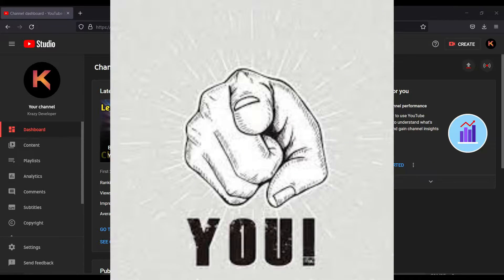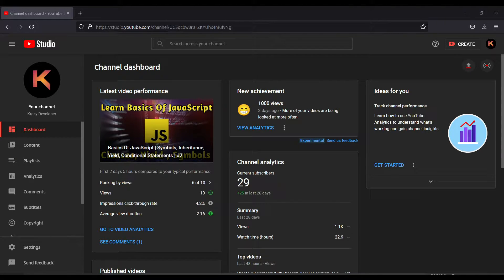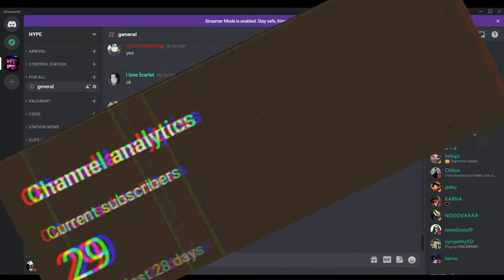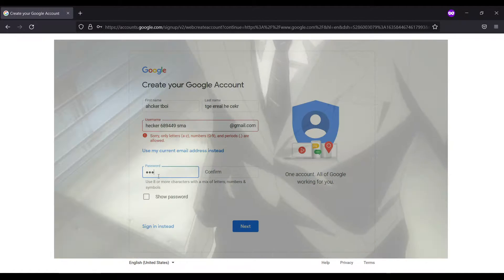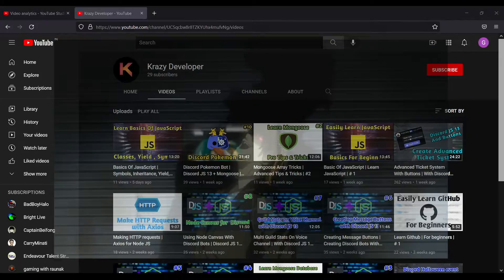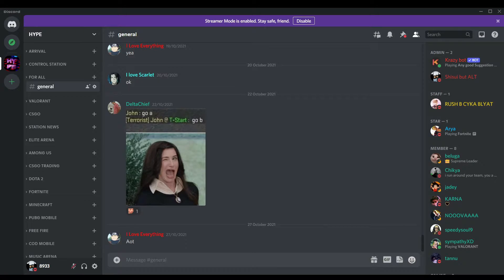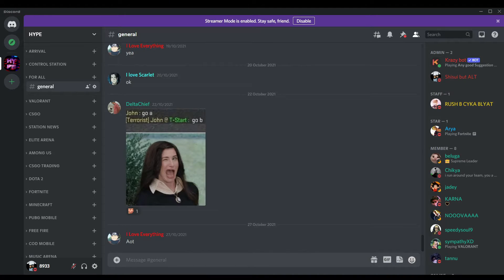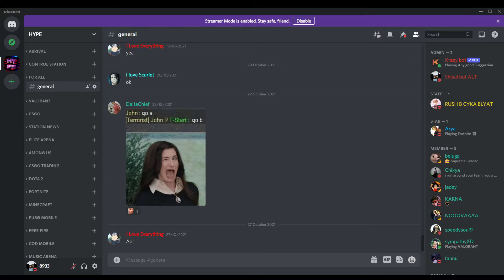First Month On Youtube | Krazy Developer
Ayo nerds,
i am just bored so i made this summary vid for first month for this channel.